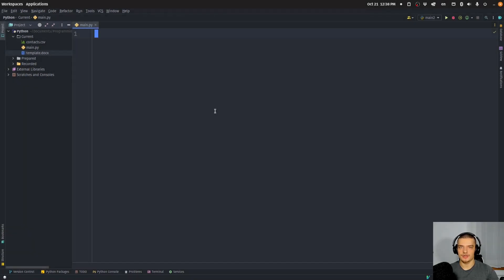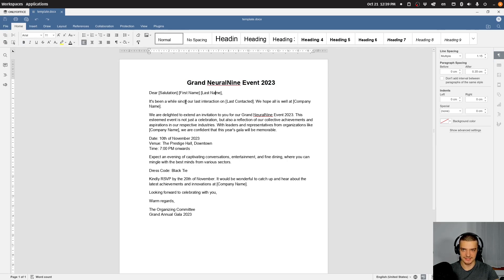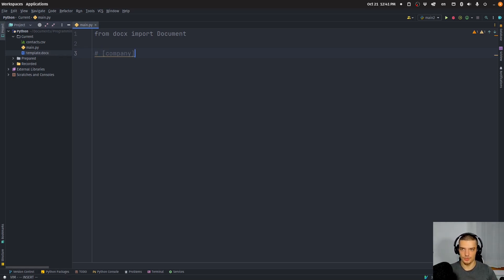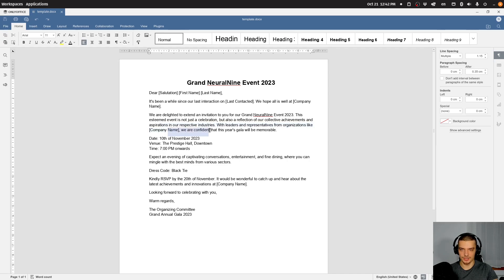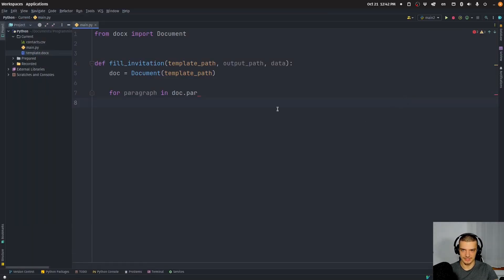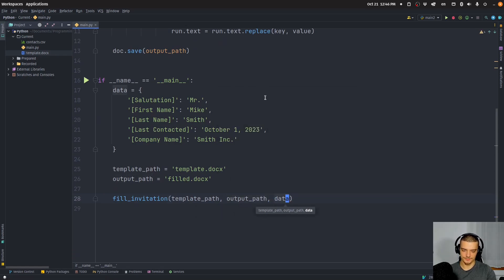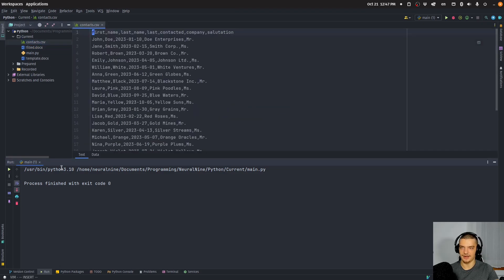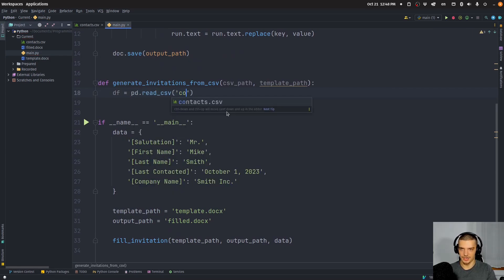Automatically Fill Word Files with Python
Today we learn how to automate the filling of word files with Python.